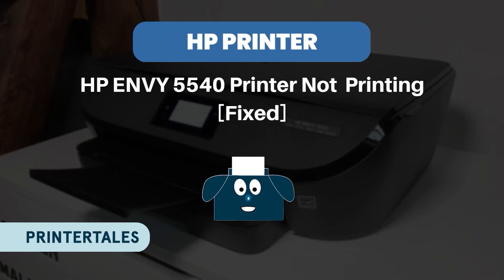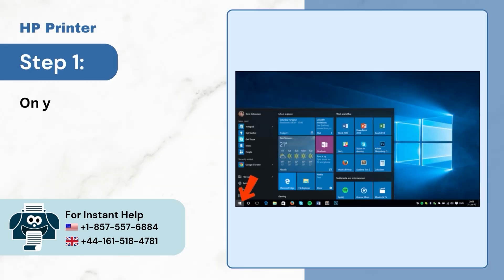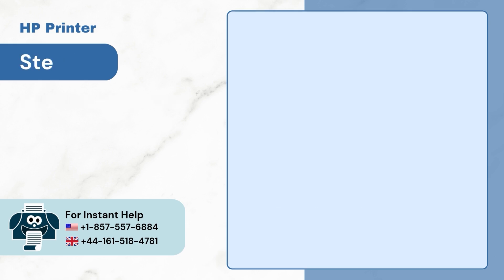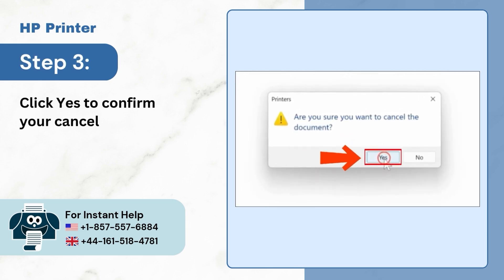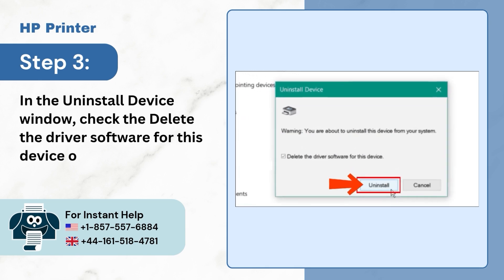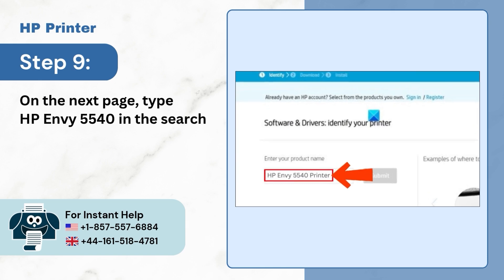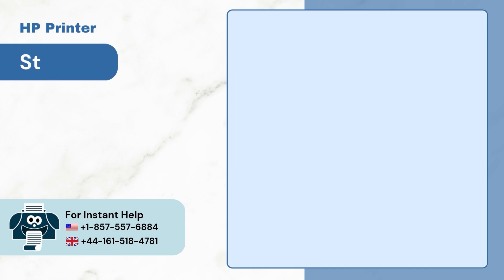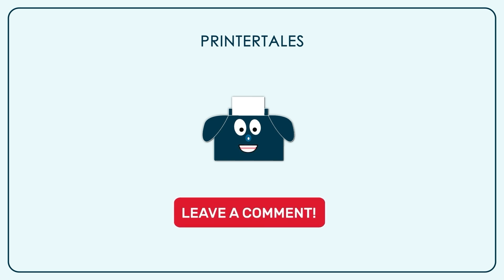HP Envy 5540 Printer not Printing [Fixed] | Printer Tales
Is your HP Envy 5540 printer not responding? It may be showing offline status, or not printing when you press the print button. If that’s happening, it could be due to outdated drivers, a connectivity error, or a paper jam. Don't worry, this is a common challenge that most users experience, and there are fixes to resolve the problem.

Here is a full video tutorial on how to fix the “HP Envy 5540 printer not printing” problem.

Method 1: Set Printer As Default Printer (0:00:35 - 0:01:19)
Method 2: Cancel All Printer Jobs (0:01:30 - 0:01:52)
Method 3: Delete and Reinstall the Printer Driver (0:02:05 - 0:03:17)
Method 4: Reset Your Printer (0:03:29- 0:03:58)

Watch the video to the end to learn how to fix the “HP Envy 5540 printer not printing” issue.

If you face any problem when fixing the “HP Envy 5540 printer not printing” issue?

Note: You need to remove tools like the HP Print and Scan Doctor from your PC to resolve the “HP Envy 5540 printer not printing” issue.

We truly value your time in watching this video. Thank you for choosing HP.